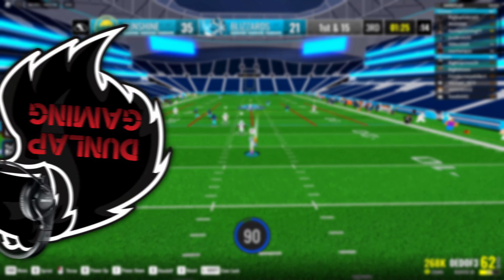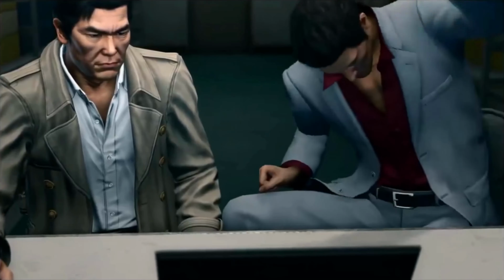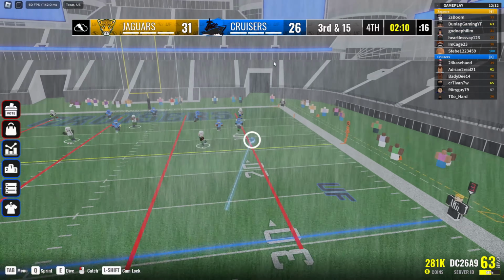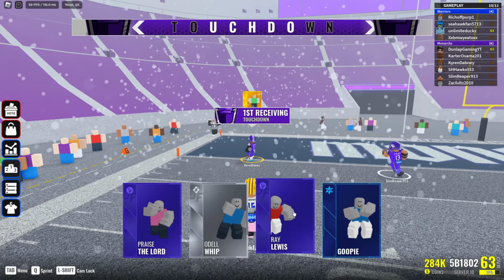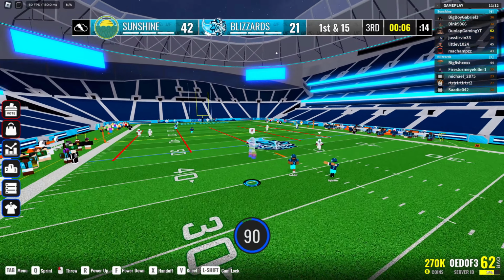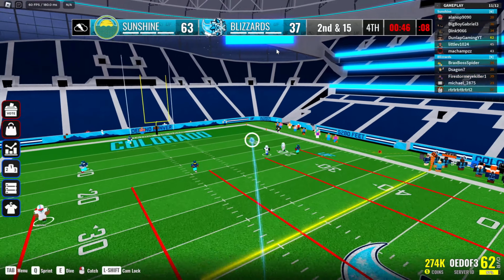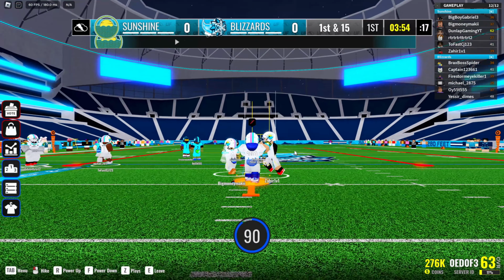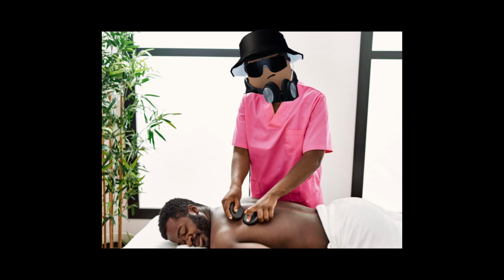Basics And Fundamentals | QB Academy Part 1 (How to Play Roblox Ultimate Football)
VenerateWho?:
*Down*

BrainyStudent82:
*Down*

Throw dimes, moss and head top DBs, and be the best you can be in Ultimate Football!!

No hate comments please, we're here to have a good time :D